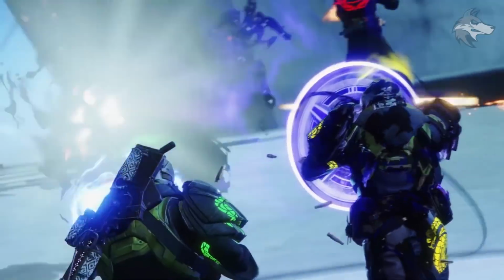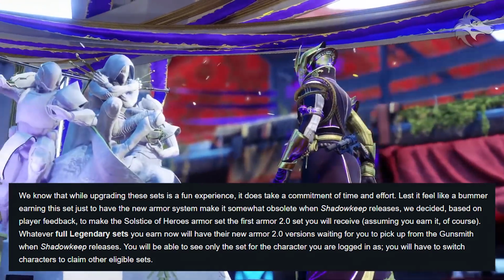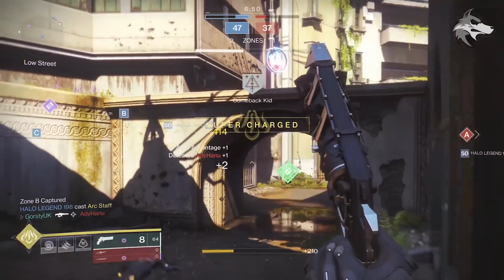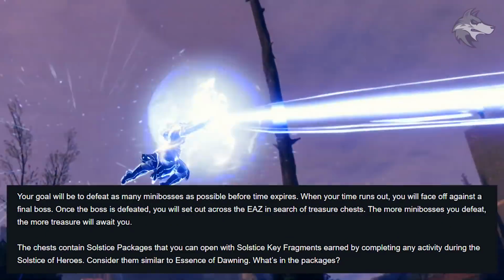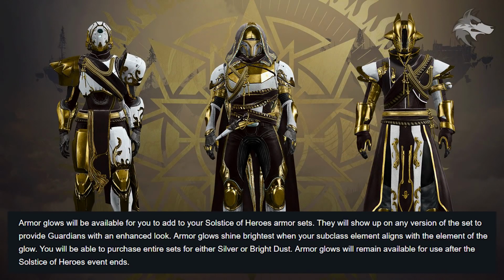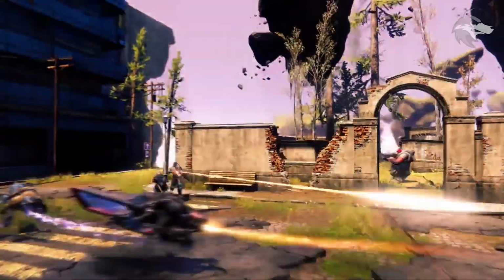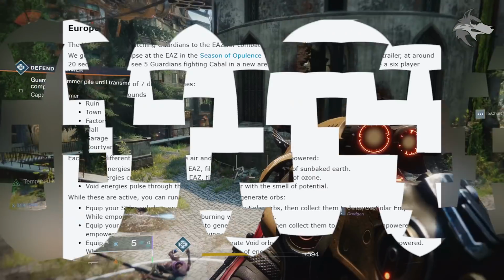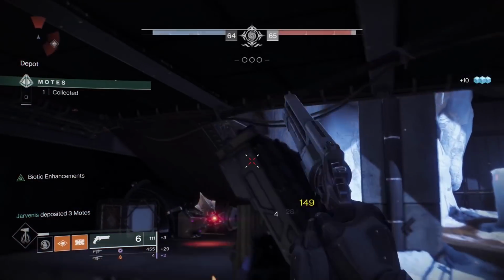Destiny 2 | SOLSTICE ARMOR 2.0! NEW TRAILER! Exotics, Insane Abilities, Treasure, New Mode & Glows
Destiny 2: Solstice Armor 2.0 Confirmed, Event Trailer, New Activity, New Exotics, Solstice of Heroes Trailer, Events Details & More!

(MUSIC CREDITS)
*Ooyy - Gelatin Nature (Epidemic Sounds)